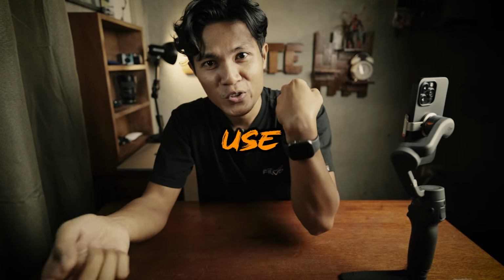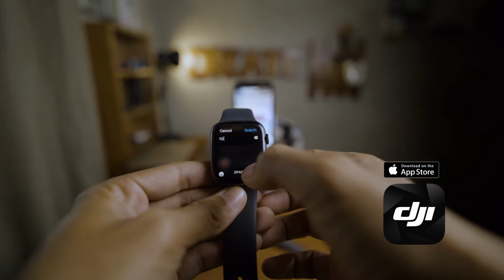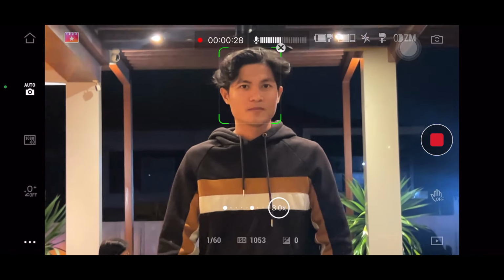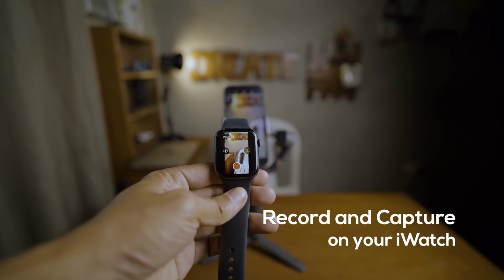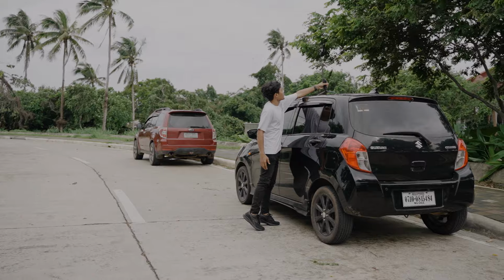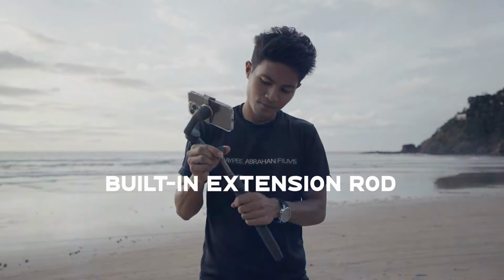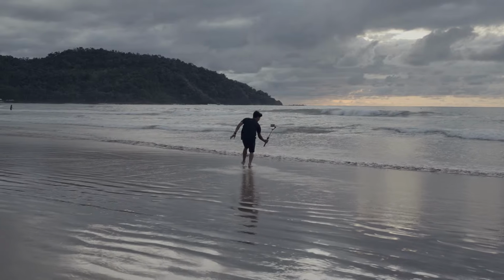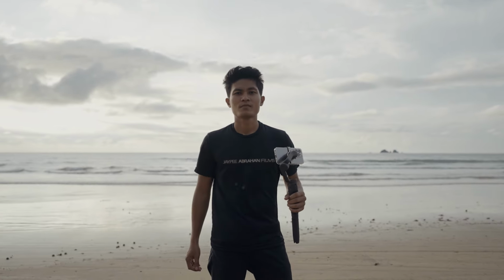How to Shoot Stunning Videos with Apple Watch & DJI Osmo Mobile 6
You can now use your Apple Watch as a remote controller to operate the DJI Osmo Mobile 6 gimbal.

Assisted by
Ram Rodriguez, Conrad Solomon, Karen Paoner, Darlene Ytac, Miko Tiotangco, Jp Labides